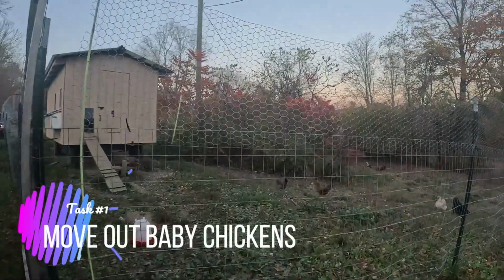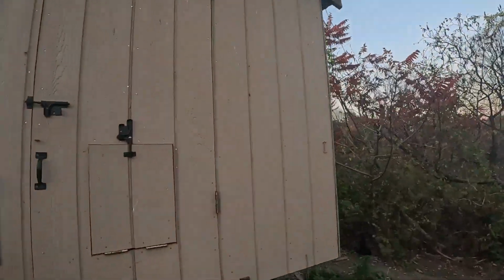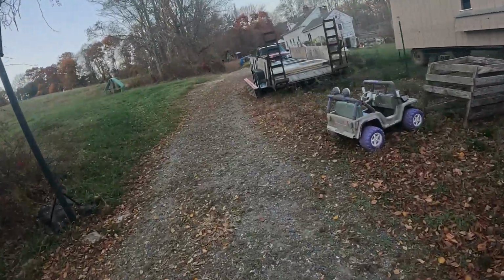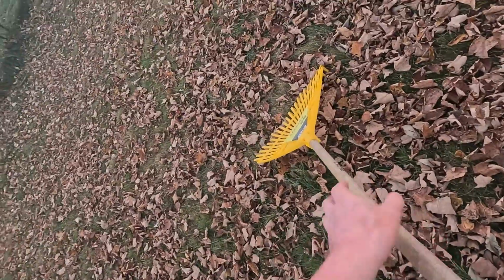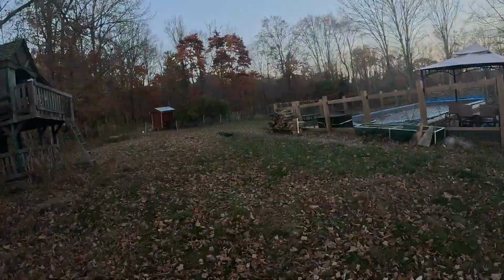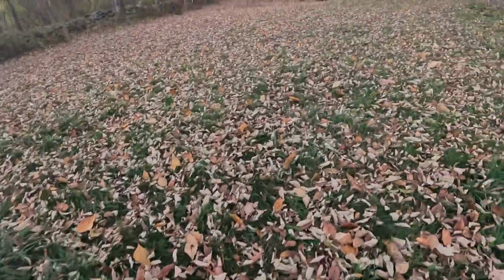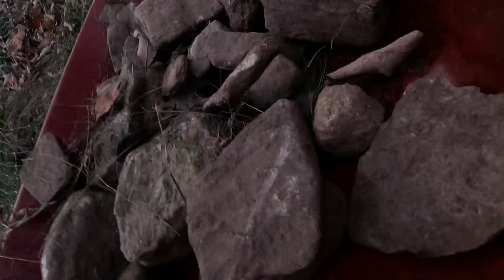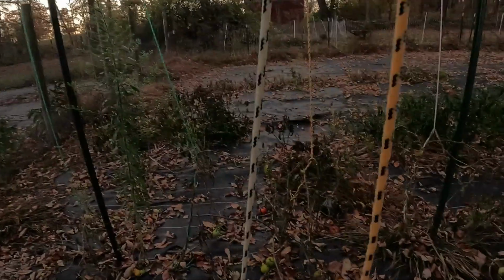How I Prepare my Farm For The Winter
This video is about how I clean up my yard as we prepare for a brutal (hopefully) winter.

🛠Chapters
0:00 Intro
0:19 Move Out Baby Chickens
1:43 Raking Leaves
3:21 Fixing Chicken yard
4:58 Harvest

🎬Video Made In 3 hours